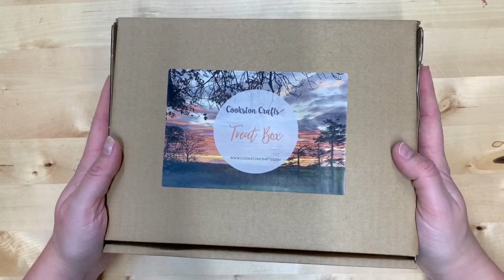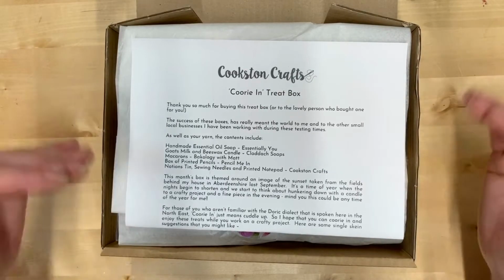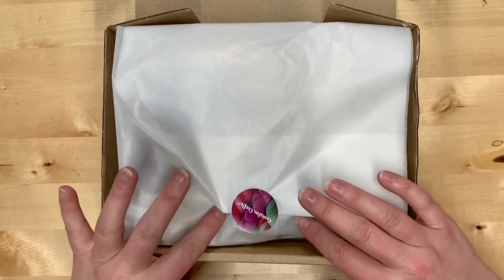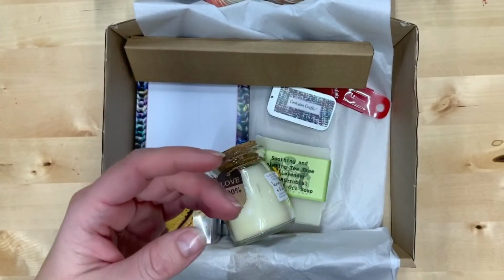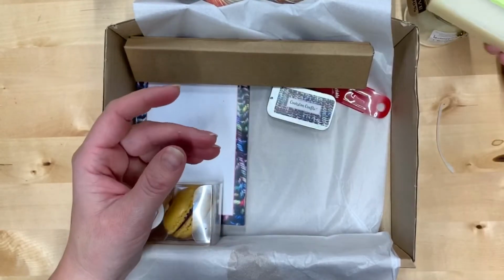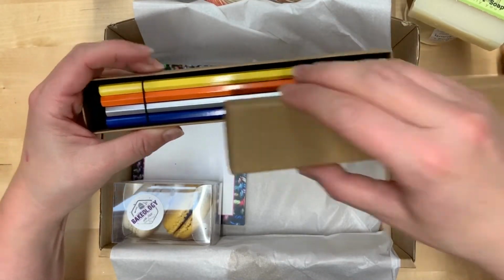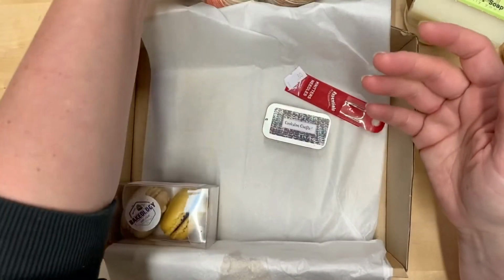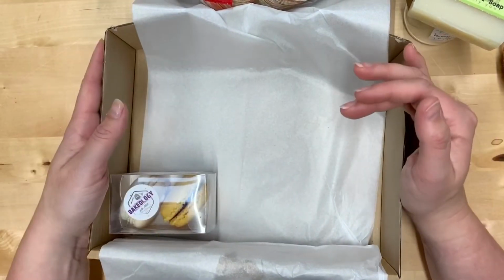Yarn Treat Box Reveal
I reveal what’s inside a typical Treat Box.

These are carefully curated every two months and contain handdyed yarn and extra additional treats from small local businesses.

The perfect Christmas gift for the creative people in your life, or maybe just for you!